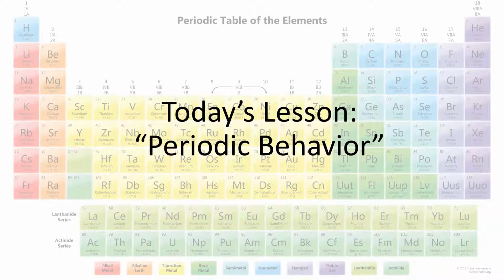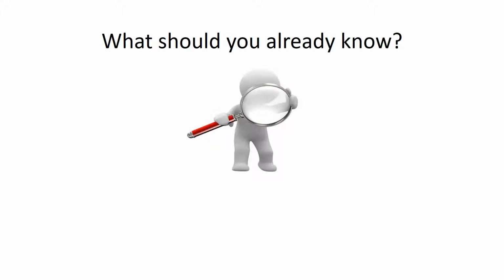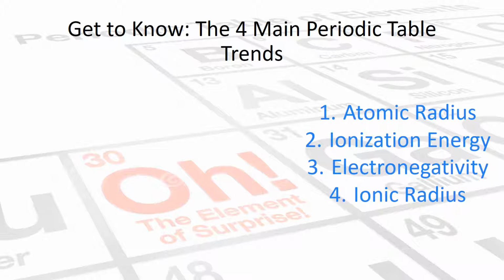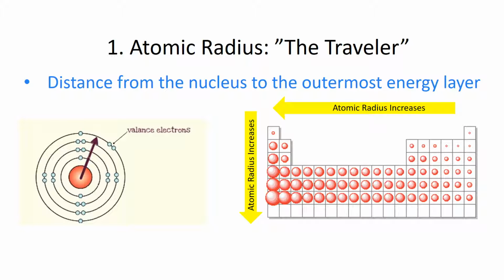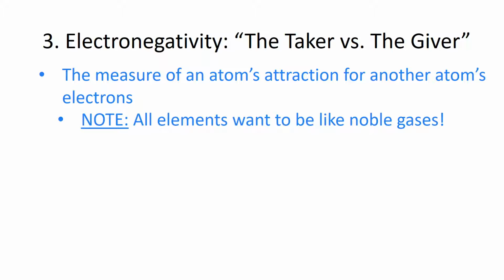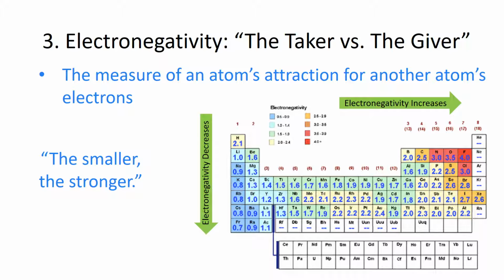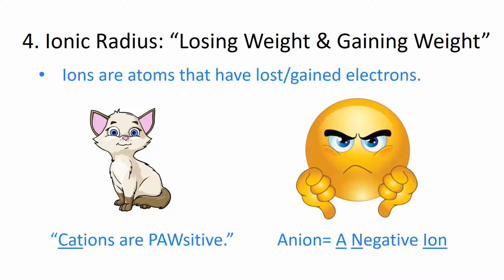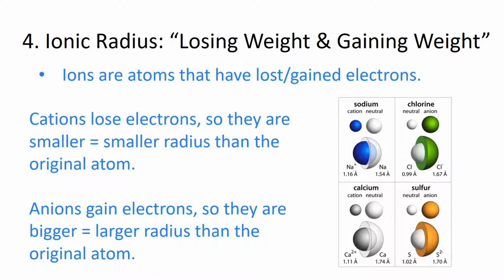Periodic Behavior - Basic Productivity Tool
A Basic Productivity Tool (Microsoft PowerPoint) was used to introduce the four main periodic table trends (atomic radius, ionization energy, electronegativity, and ionic radius) to Chemistry students.